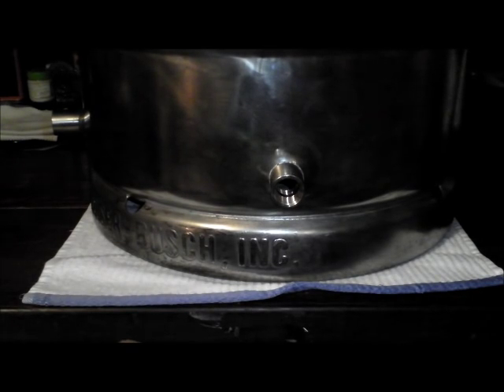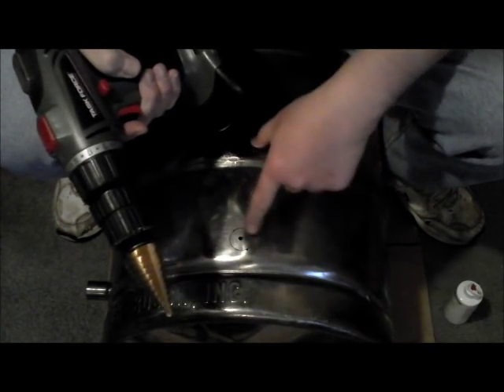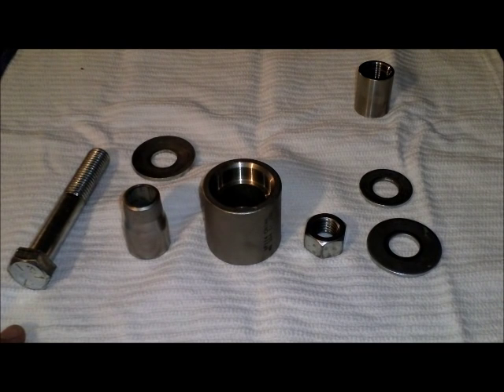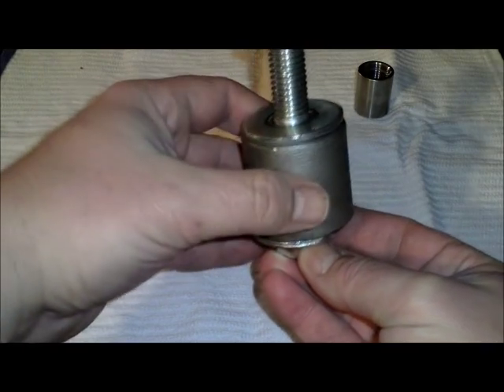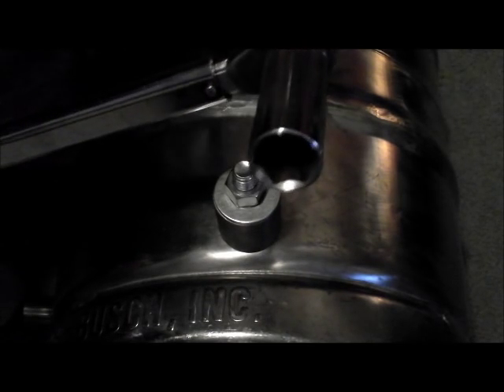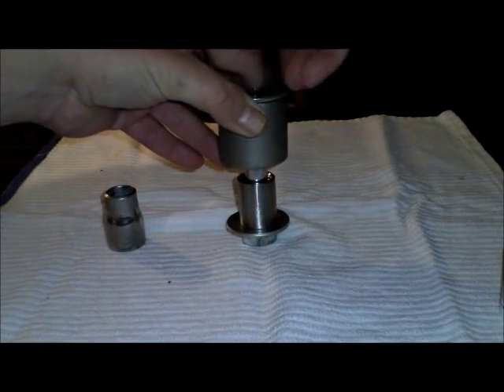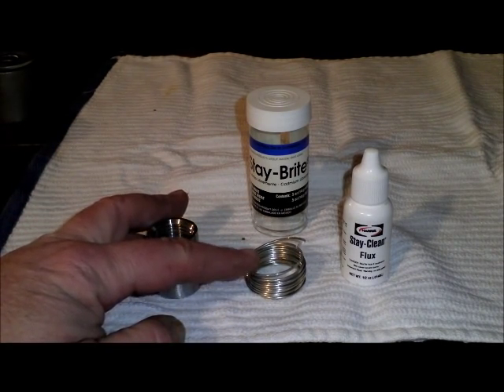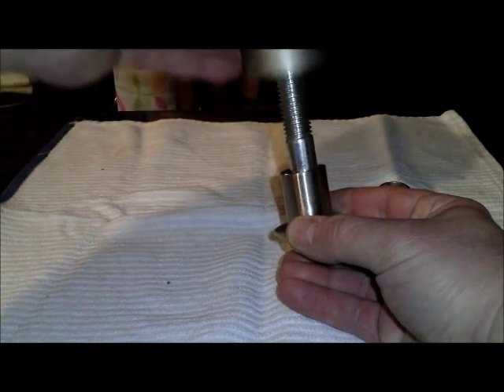Installing soldered Keg fittings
A quick vid about soldering stainless fittings into a keggle.